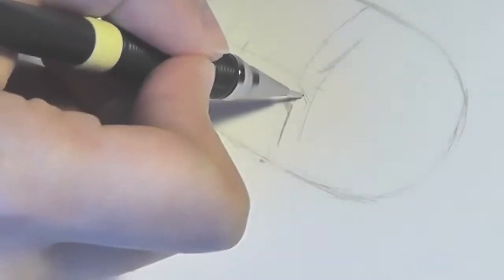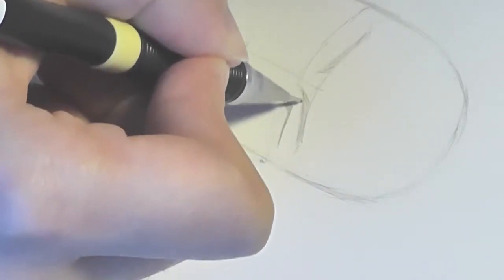How to Draw Manga - drawing Male face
Hiya!
Also! My manga is now available for preview

Here is the next video in the series of "How to draw manga"!
This time, I'll show you on this example how I draw male face.
This is just a short tutorial on how I draw the face, but if you want me to make more detailed video about this with guide lines - let me know here in the comments.